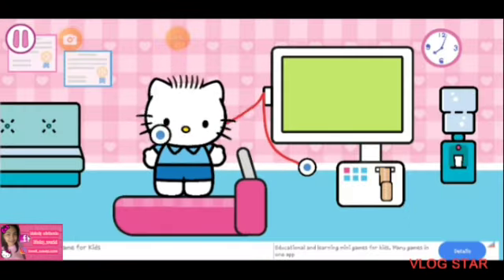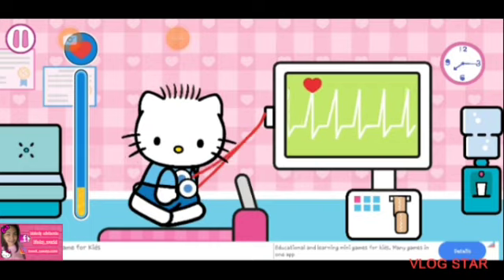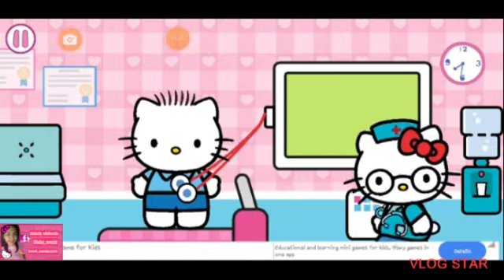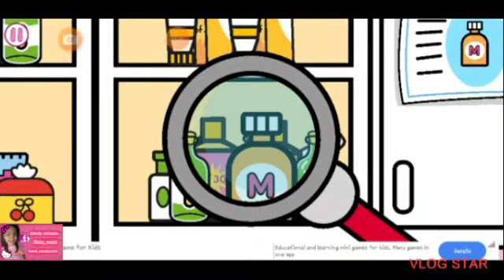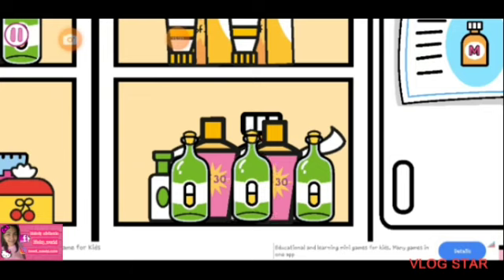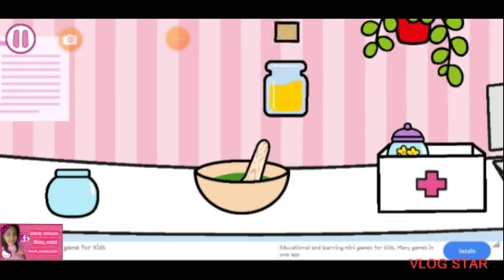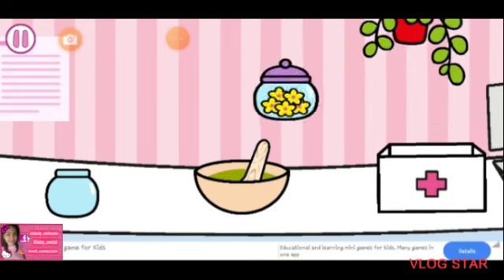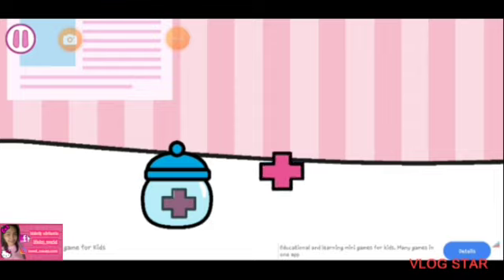🎀 HELLO KITTY HOSPITAL